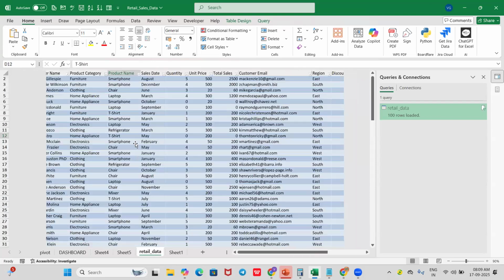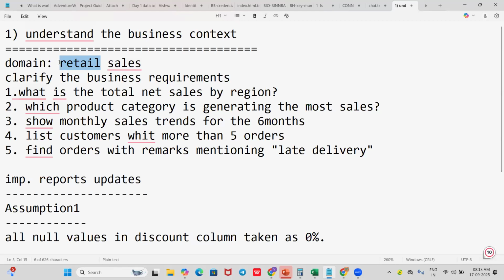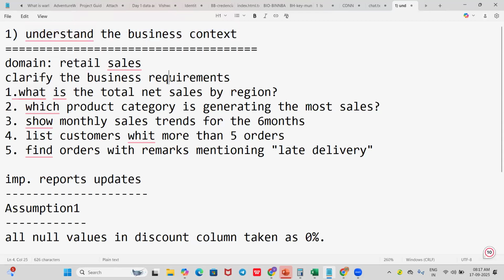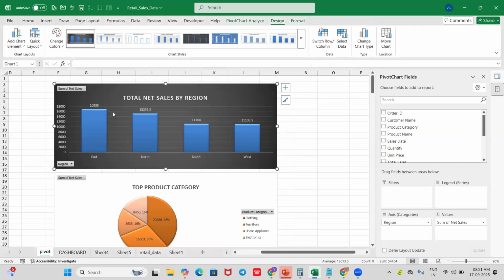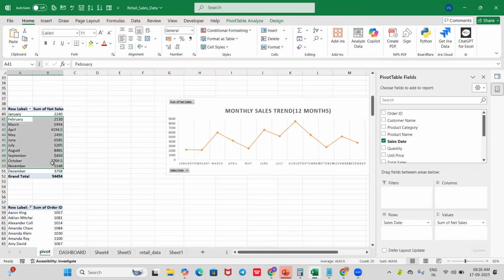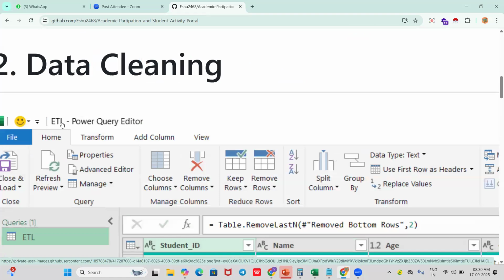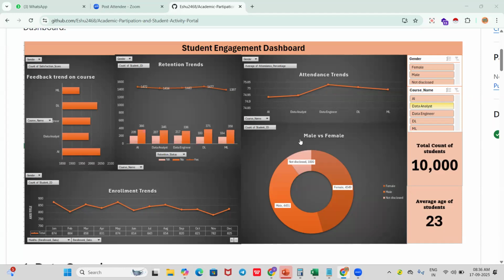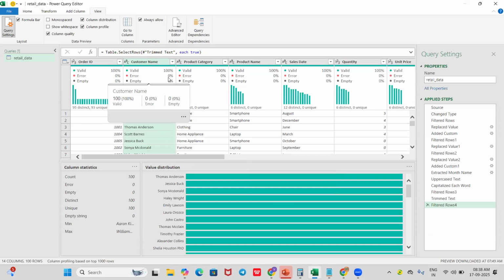DATA ANALYST tutorials || Demo - 3 || by Mrs. Eshwari On 17-09-2025 @8AM (IST)